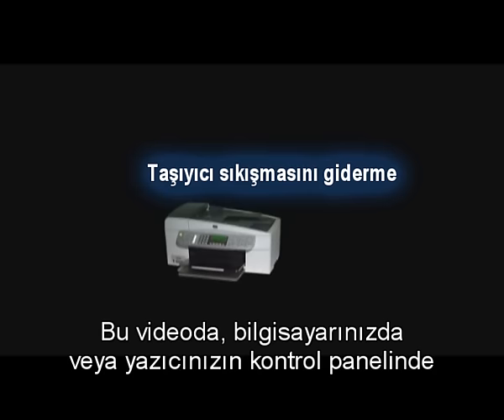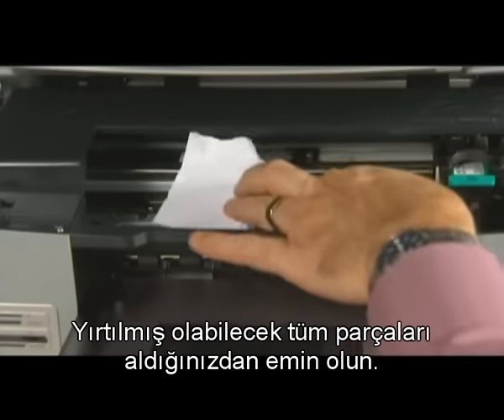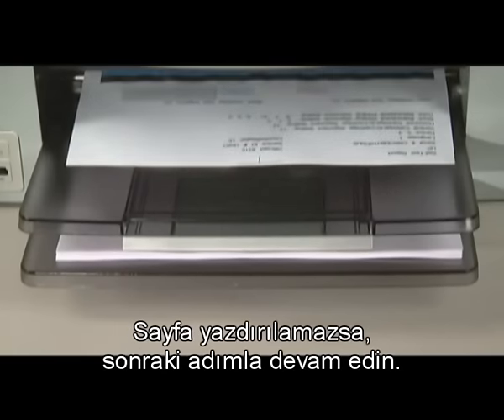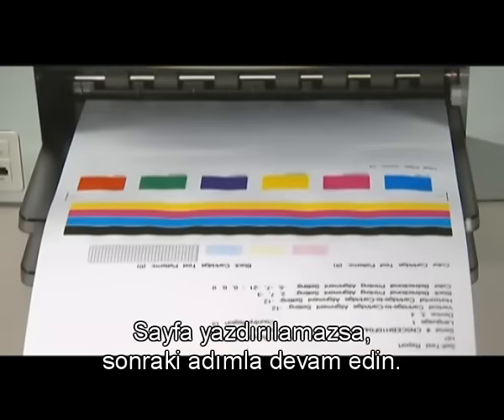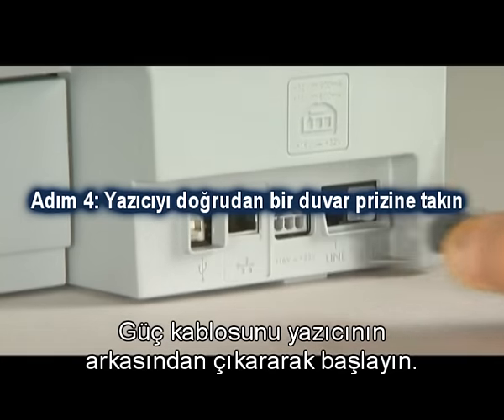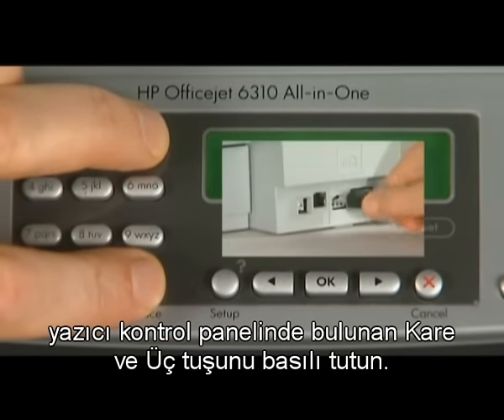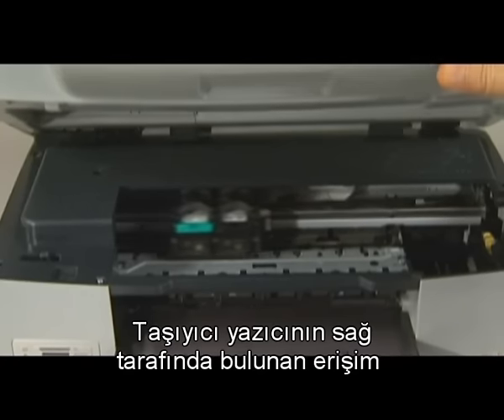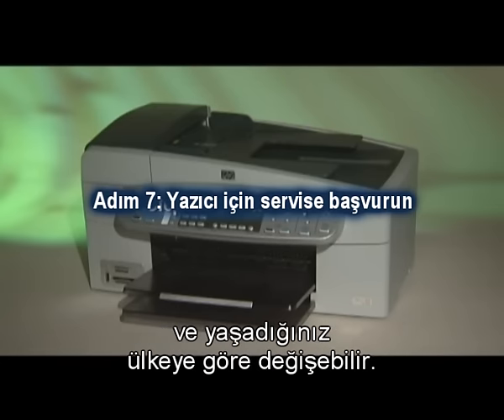HP Officejet 6300 Taşıyıcı Sıkışması (HP Officejet 6300 serisi)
HP Officejet 6300 yazıcı serisinde kağıt sıkışmasını nasıl gidereceğiniz hakkında kısa bir video seyredin.